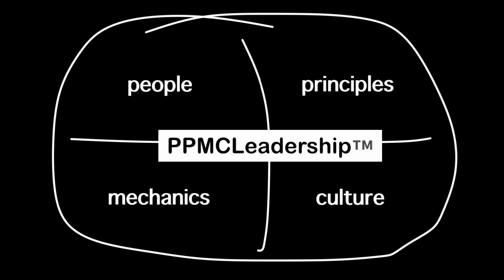How To Manage An IT Department | A Non Technical Perspective | Business Acumen For IT Leaders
Find How To Be Strategic As A Mid Level Leader book

Most of us know most of what we need to know for our role, none of us knows everything. That’s why alternative perspectives are so valuable.

Join the Outperformance Highway community and have free access to a free four minute programme, providing you with a helpful lens through which to look at your department and wider business and help you add even more value as an IT leader, by enrolling at

Add your thoughts and questions in the comments below and please subscribe to this channel and give the video a like to show your support for the content and to help others find the channel.

The more we help others the more inclined others become to help us.

The more we invest in growing ourselves and our people the more we are investing in the growth of our business and career.

No-one has previously done exactly what we’ve done, with our skills, experiences, colleagues and resources, at this particular moment in history.

All of us are operating in a unique situation at a unique time and this requires us to find practical ways that work for us in our unique set of circumstances.

The exact recipe for success is never the same but we do find recurrent ingredients and there are techniques we may develop that help us along the way.

Outperformance Highway is focused on helping individuals and businesses find ways that work for them through practical learning and development, thought provocation and guided reflection.

The emphasis is on our real world and on ‘the how’ and our aim is to help you find good leaps forward from where you are today for modest time and energy investment

Comments include ‘fantastic practical learning experience’, ‘very engaging and thought provoking’ and ‘very beneficial’.

This innovative approach blending teaching and reflection was crafted by Rob Evans whose content, insights and methodologies encapsulate the lessons of over three decades of international business experience and related research, observation and reflection.

In a rich and varied international business career Rob has been:
Operationally engaged with over 150 businesses around the world
Closely involved in over 50 actual or potential acquisition transactions
A part of a senior management team that grew a South African domestic business into a dual listed technology group employing over 8,500 people and operating in over 80 countries
Nominated for the South Africa CFO Of The Year Award when serving as Chief Financial Officer of a $6.5 Bn turnover group

Enrol on
for a free four minute programme providing you with a helpful lens through which to look at your department and wider business and help you add even more value as an IT leader.

Visit
for thoughts for an IT leader including the background to helpful practical programmes, talks and workshops and access to a short free reflective programme to provoke helpful reflection on your leadership and operation.

Enrol on
for a structured, thought provoking and engaging journey of guided reflection, real world perspectives and practical ideas to help you differentiate yourself as an IT leader.

Rob also delivers talks, breakfast and learns, lunch and learns, keynotes and workshops based on this material. Visit
for more information and to book Rob.